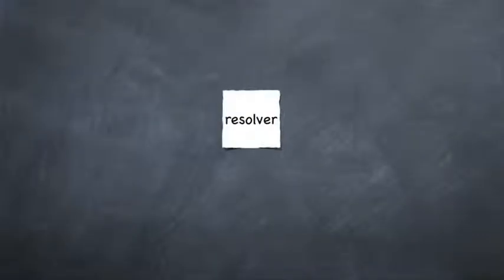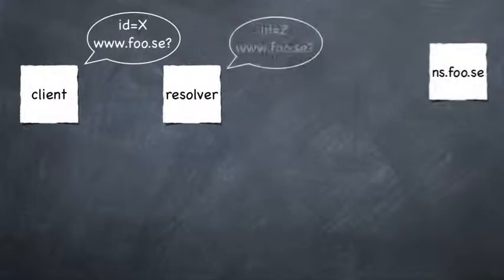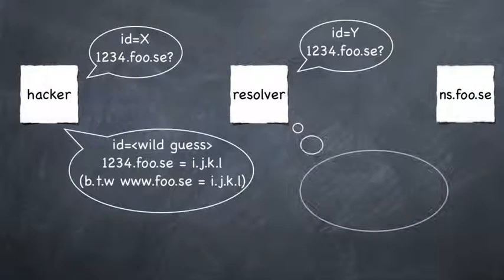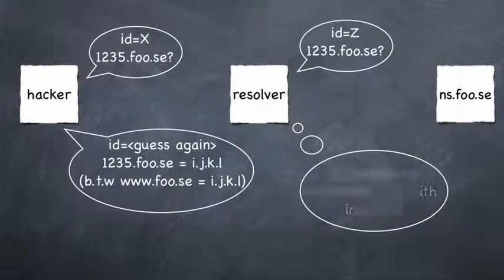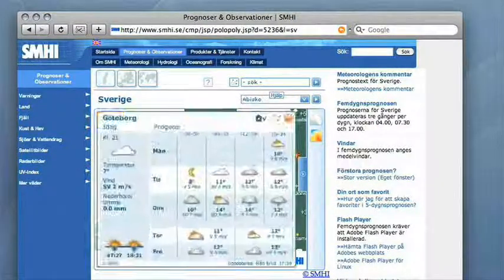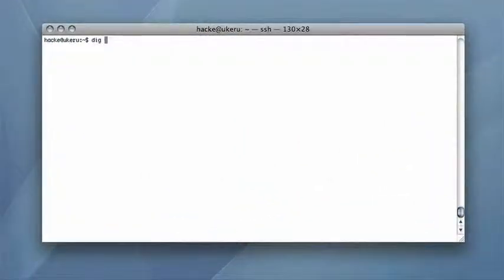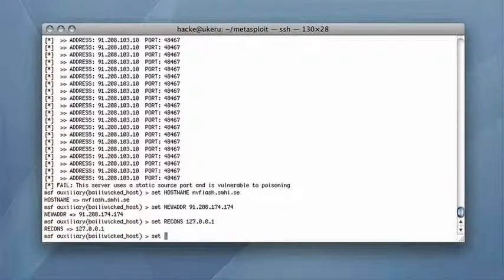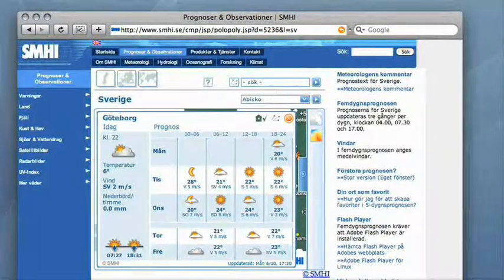Demonstration of the Kaminsky bug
In the summer of 2008, researcher Dan Kaminsky discovered how flaws in the Internet's Domain Name System, DNS, can be exploited for an attack. Through the so-called Kaminsky bug an attacker can, by simple means, trick Internet users by temporarily taking over a domain name and redirecting queries to another server.
This method can simplify so-called "phishing", when users believe that they are communicating with for example their online bank, but are actually being tricked into sending sensitive information such as account numbers and passwords to the attacker's server.
The film here shows how an attack is carried out technically. With software that has been upgraded the attack is more difficult to carry out, but is still feasible. The long-term solution is to use the security extensions to DNS called DNSSEC.